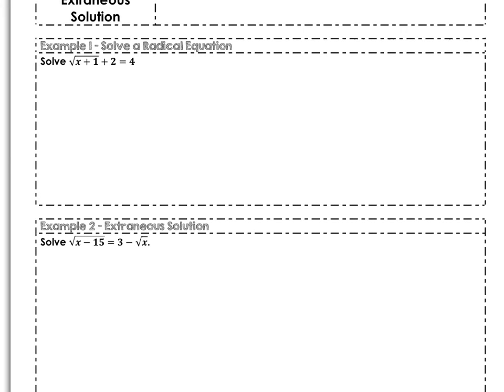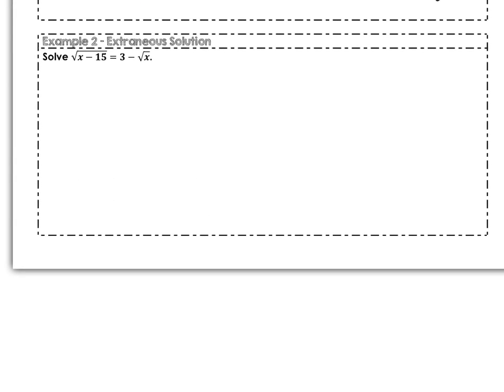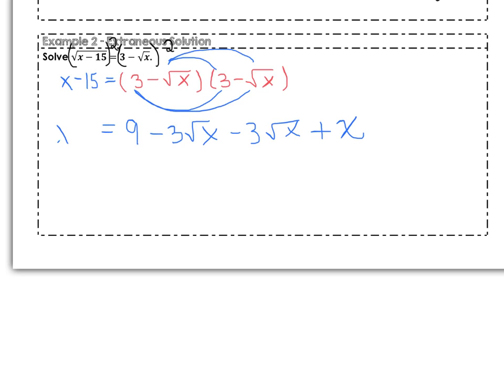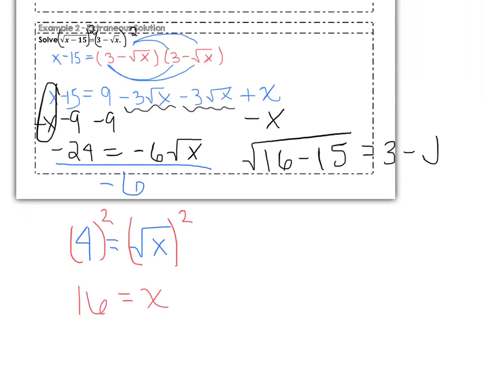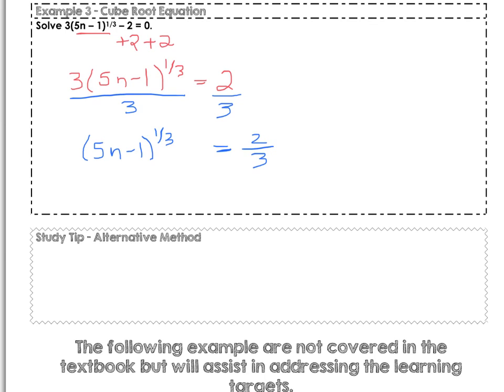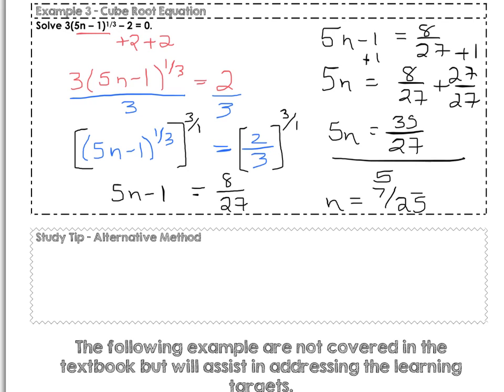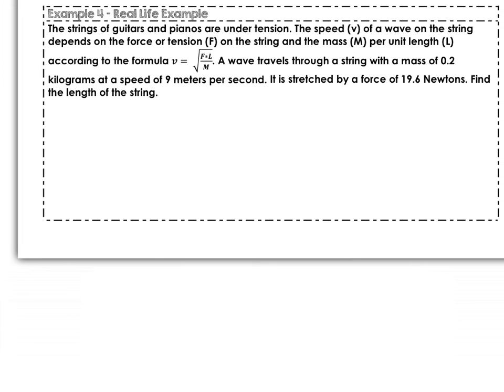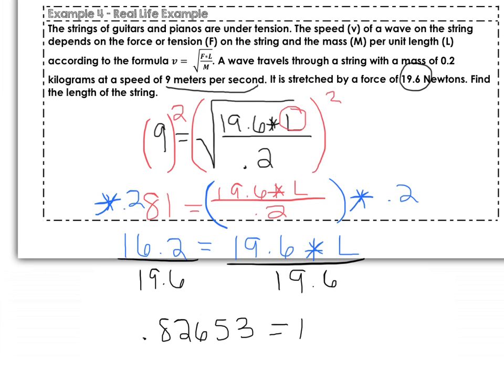Radical Equations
Glencoe 5-8